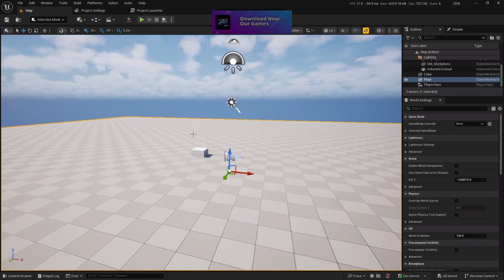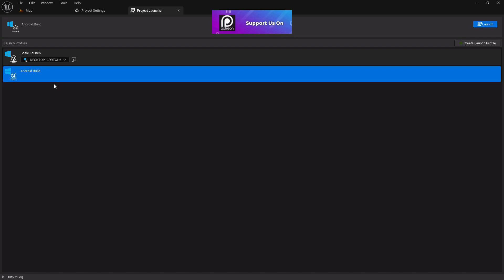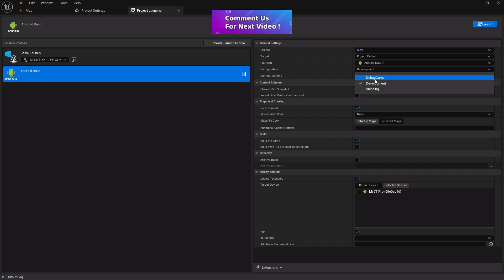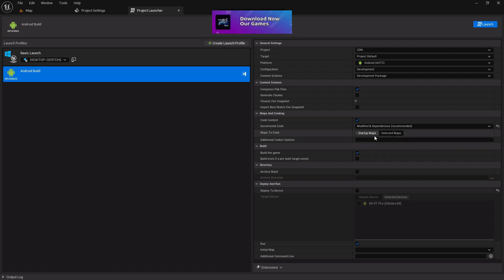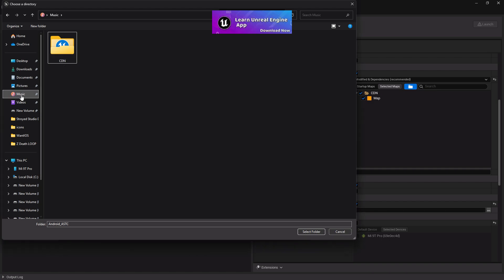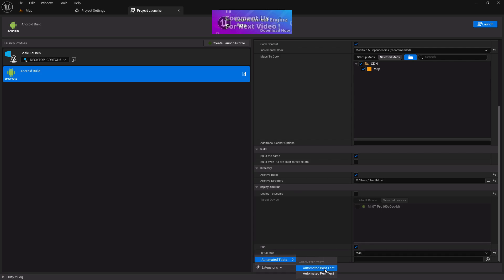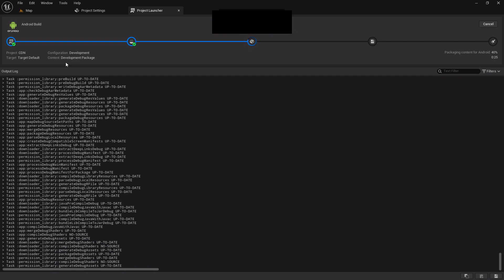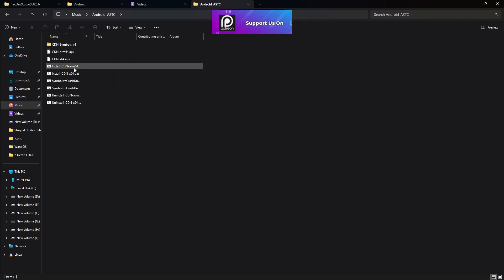New Android Export System Unreal Engine 5.7.0 Preview| How to export game in unreal engine 5.7.0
In this video, I’ll walk you through the new Android export and packaging process in Unreal Engine 5.7.0 Preview. Epic Games has updated the Android SDK and build system, and this tutorial will help you set up everything properly and export your game to Android without errors.

This is for any paid project or contact-based work.

Stroyed Studio

If you have any project or contact-based work and want to hire a trusted professional game studio, Stroyed Studio is here to bring your dream project to life.